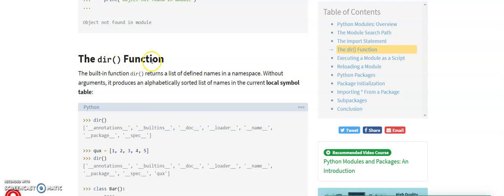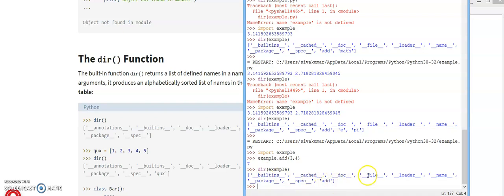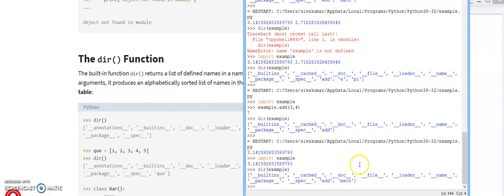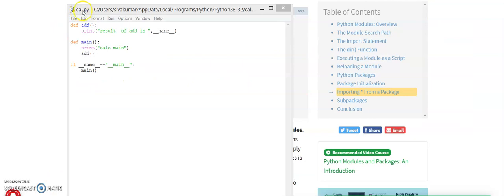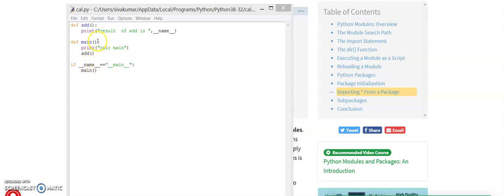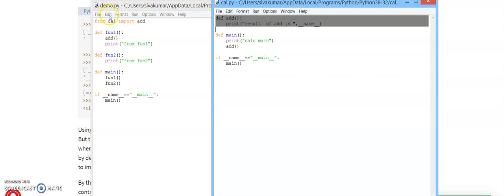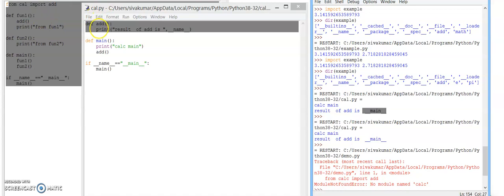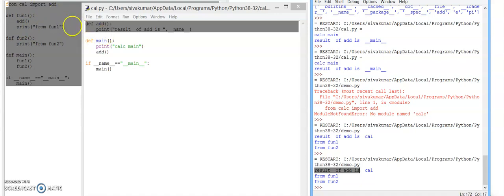chap 4 python libraries part 2